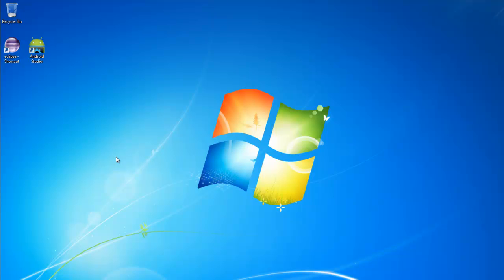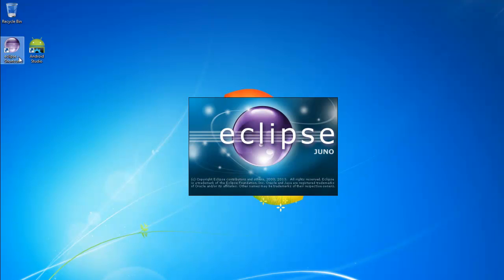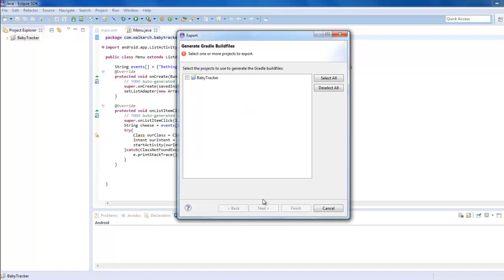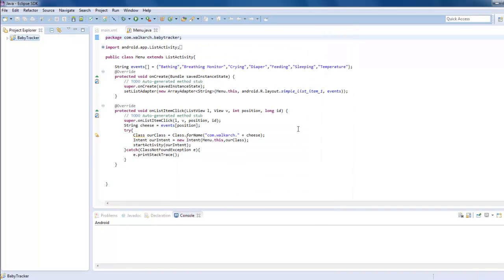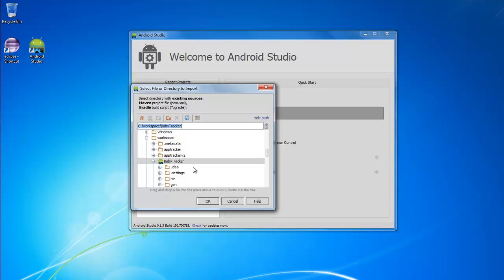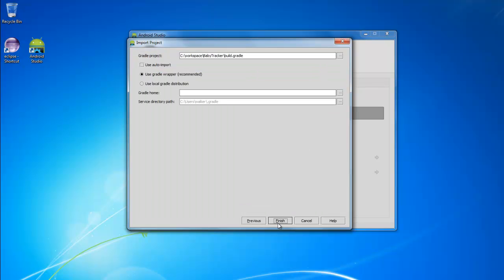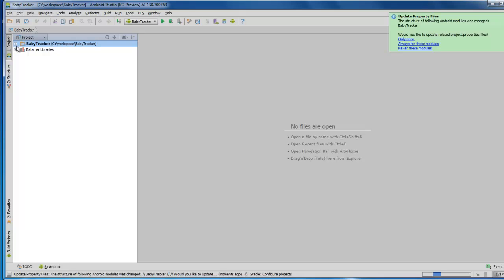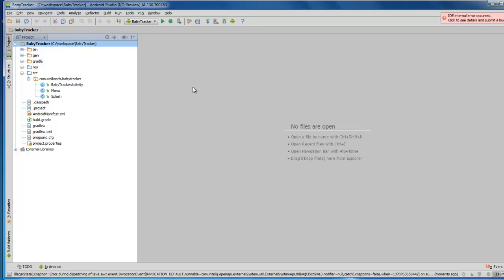How To Migrate From Eclipse To Android Studio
Here is a video demonstrating how to import your eclipse android projects into Android Studio.

I'll have all sample code at WalkArcDev.com available for everyone.

Thanks